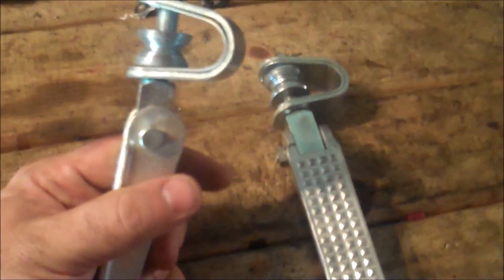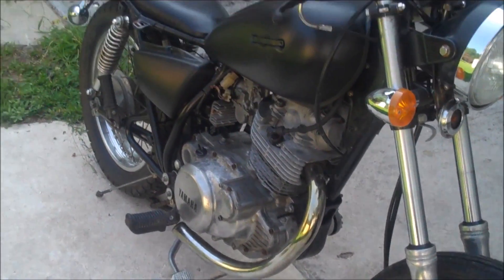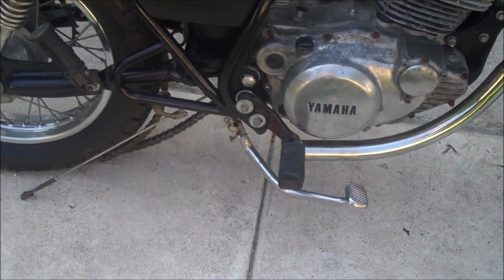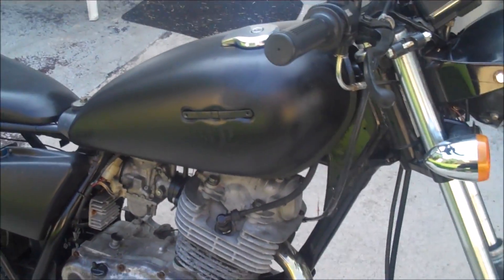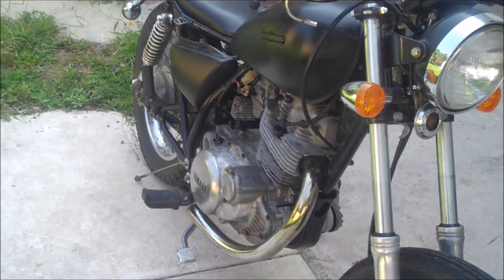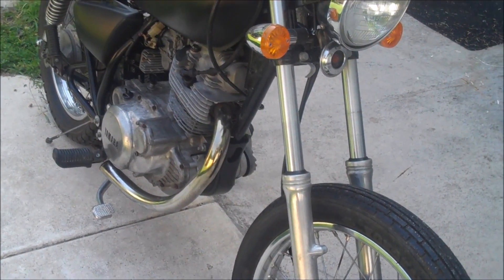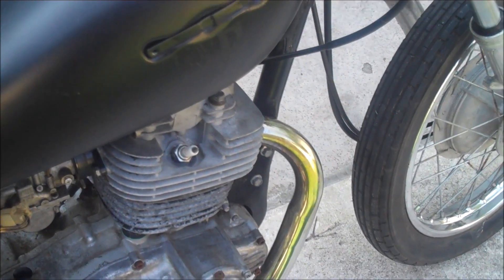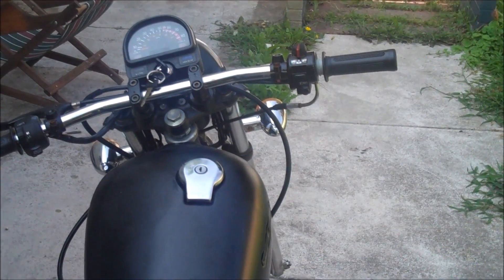Guess the problem, win a prize: Yamaha SR250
Little bike with a big noise